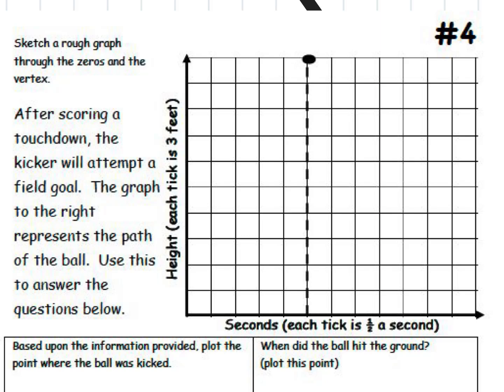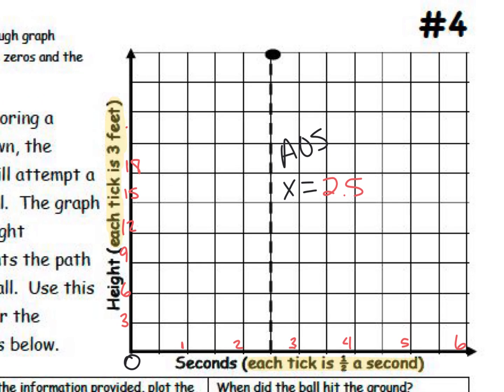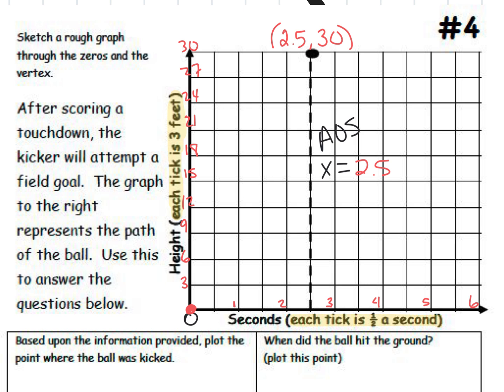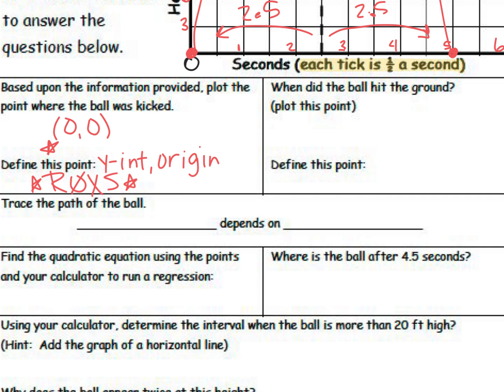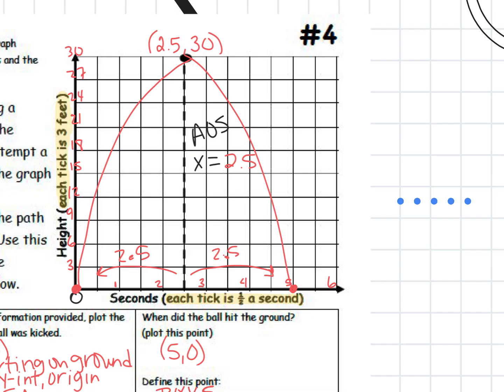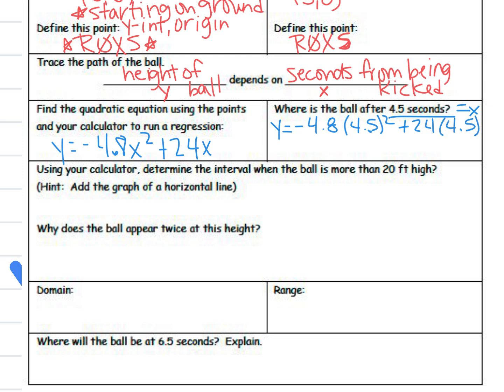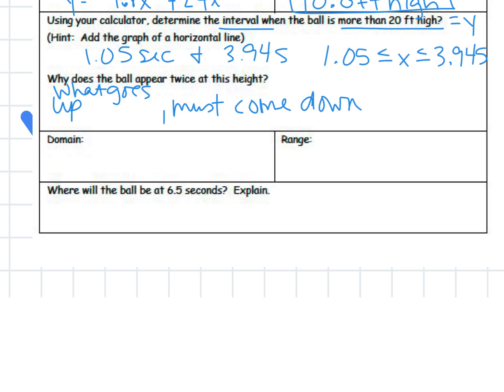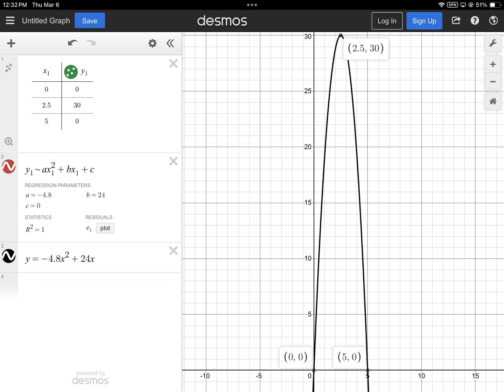8 10 pap quad book 4